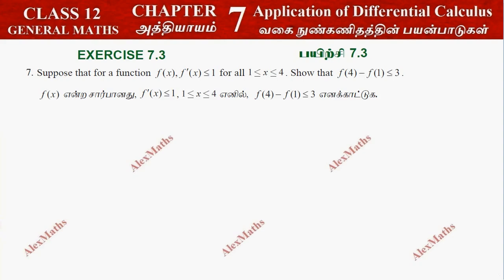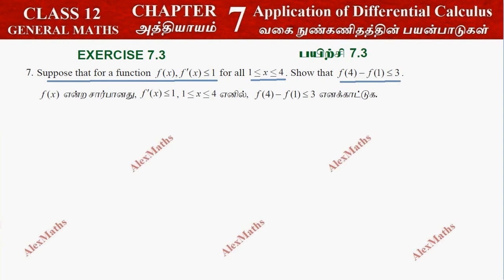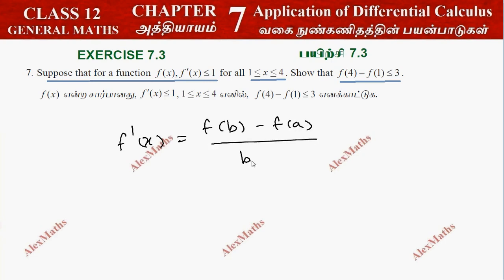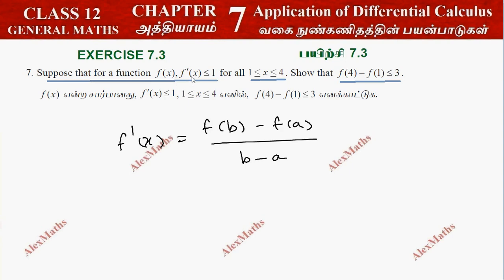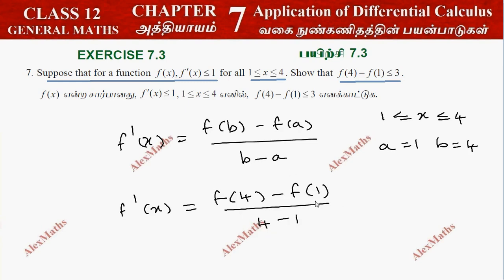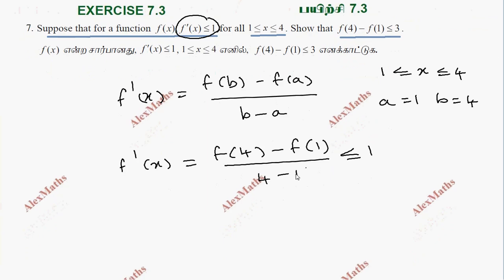12th Maths Exercise 7.3 Q.No.7 Application of Differential Calculus Chapter 7 TN Syllabus Alexmaths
Class 12 Maths | Exercise 7.3 Q.no.7 | Application of Differential Calculus | TN New  Syllabus

7.1 Introduction
7.2 Meaning of Derivative
7.3 Mean Value Theorem
7.4 Series Expansions
7.5 Indeterminate Forms
7.6 Applications of First Derivative
7.7 Applications of Second Derivativ
7.8 Applications in Optimization
7.9 Symmetry and Asymptotes
7.10 Sketching of Curves